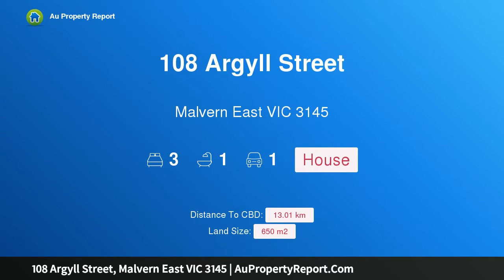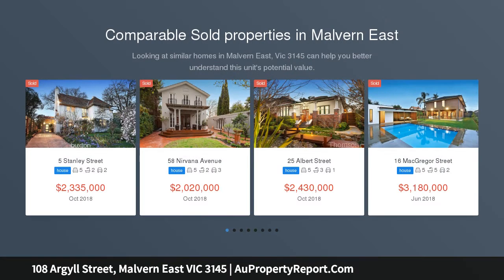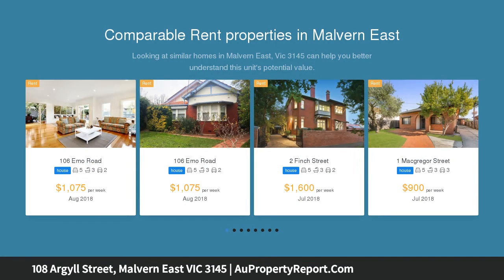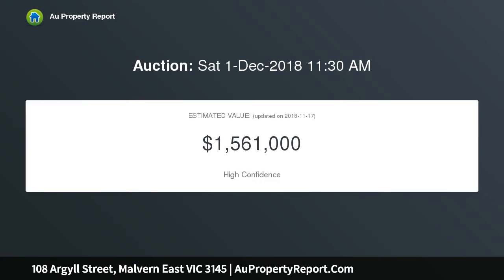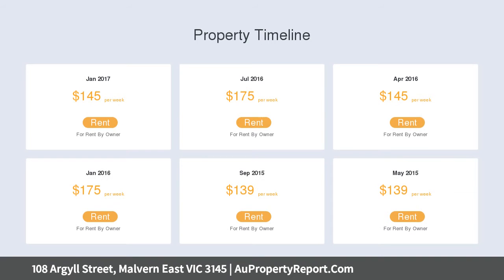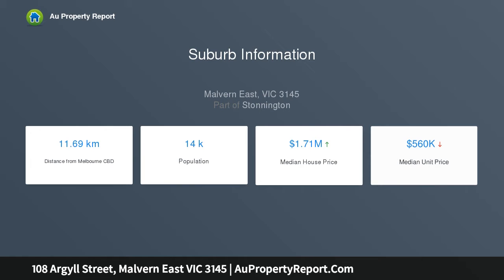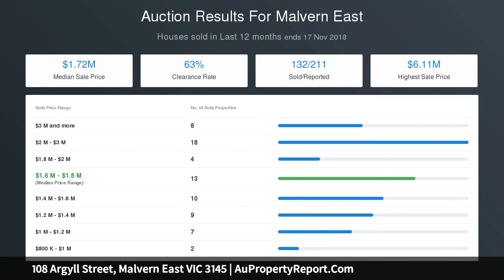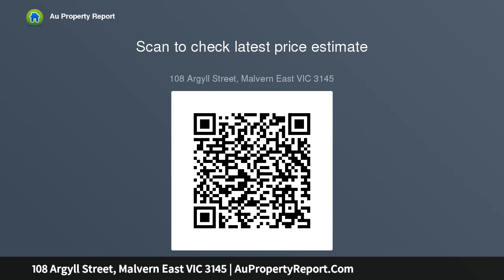108 Argyll Street, Malvern East VIC 3145 | AuPropertyReport.Com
108 Argyll Street, Malvern East VIC 3145
Property Type: house
Bedrooms: 3
Bathrooms: 3
Car Space: 1
Period Polish Plus Potential